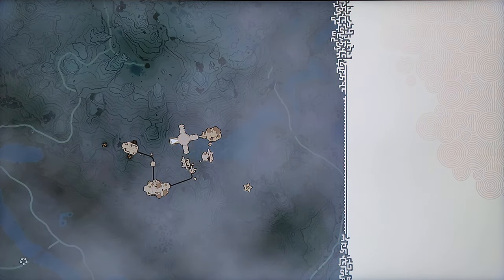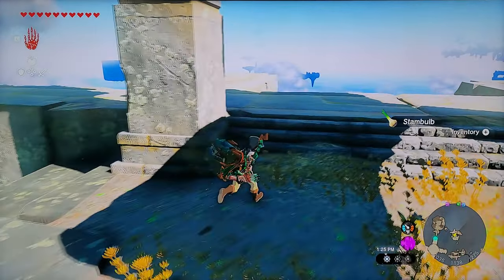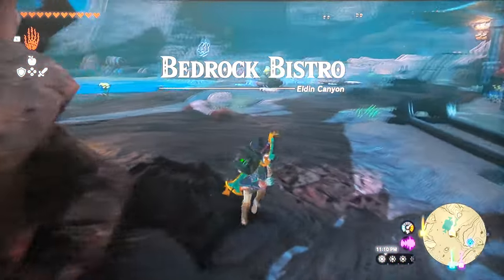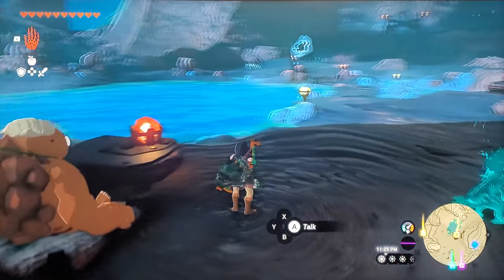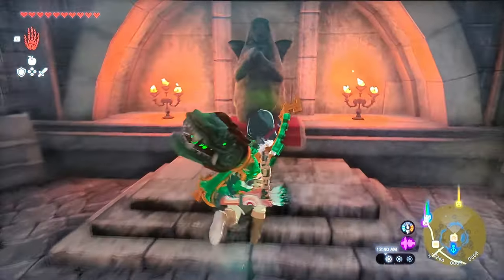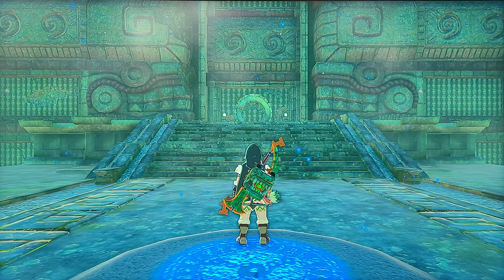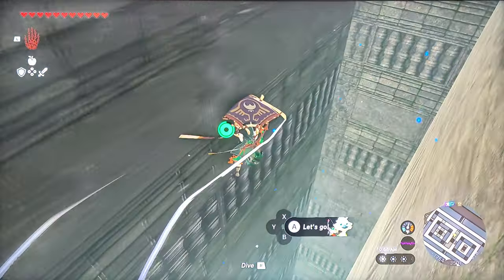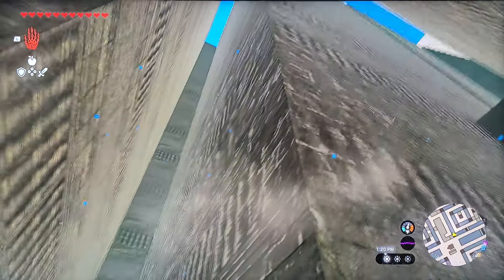Tears of the kingdom EP 50